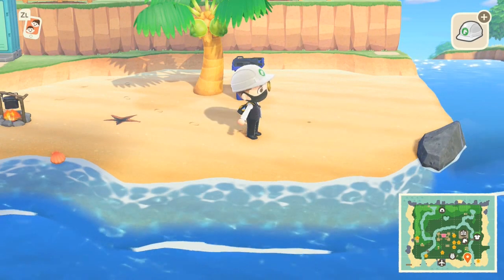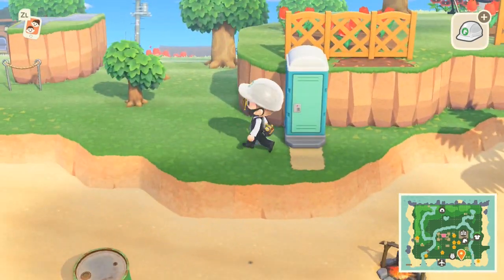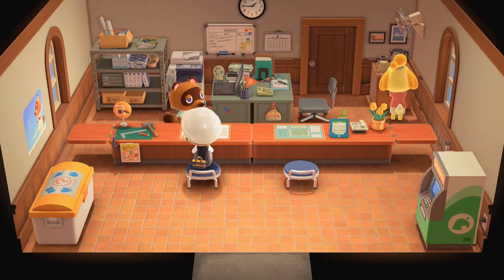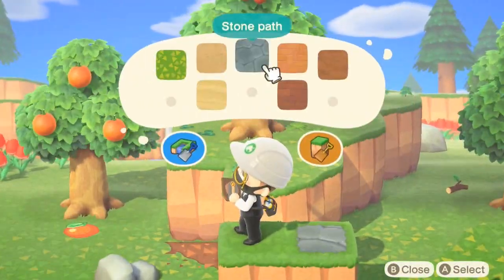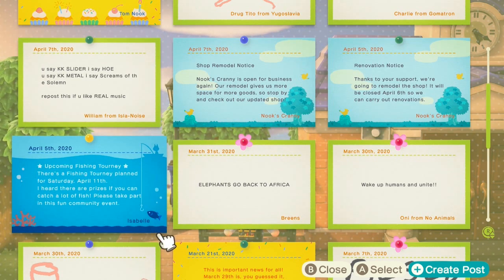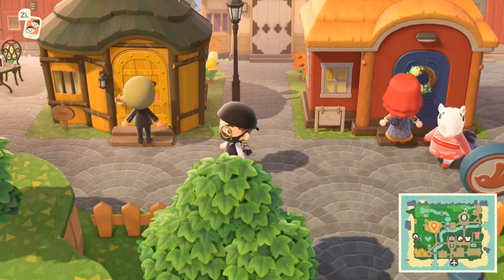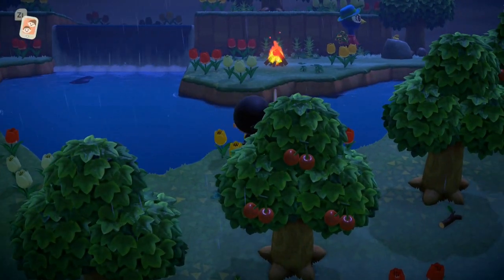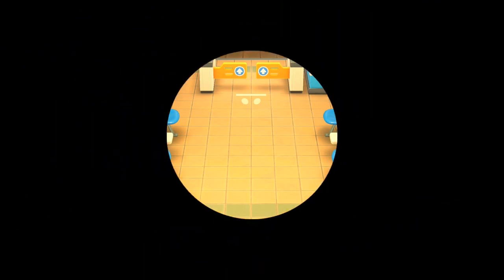Building the ultimate golden toilet - Let's Play Animal Crossing Part 18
It's very hard to keep up a series with dark humor, so any like or subscription is greatly apreciated at this point...

Finding a golden toilet is not enough! It needs to have a dedicated spot in the mountains! A seat for a king!